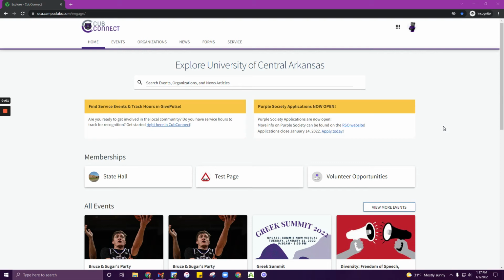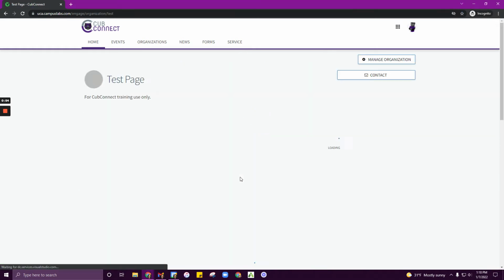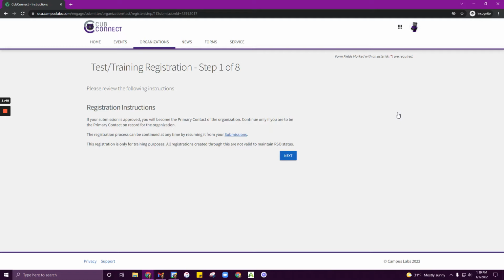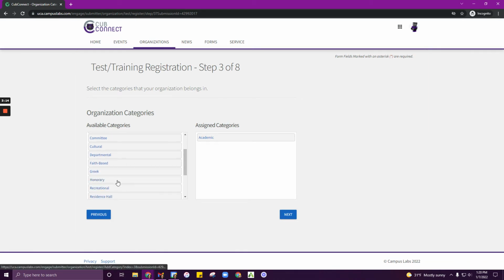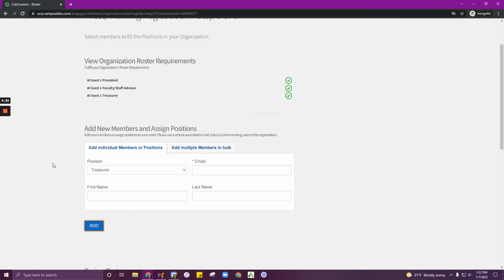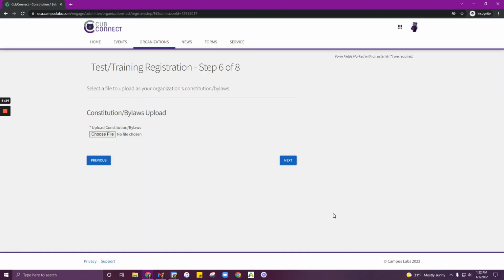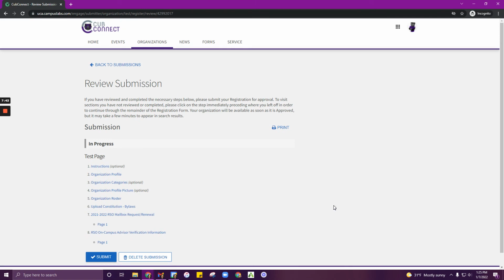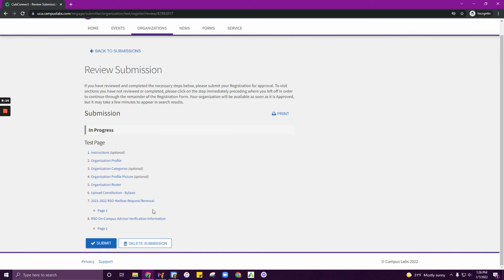RSO CubConnect Renewal Registration